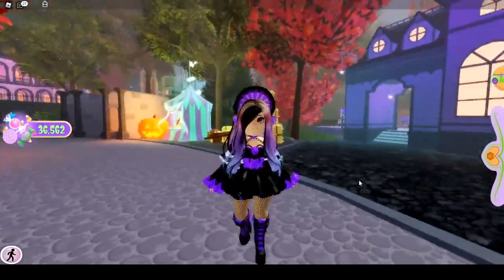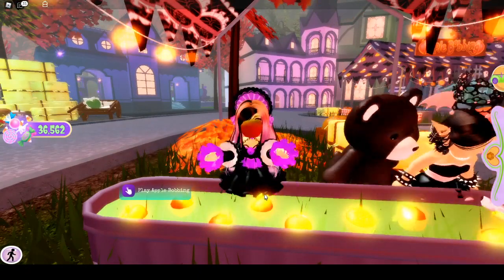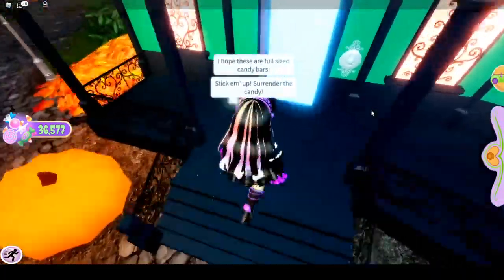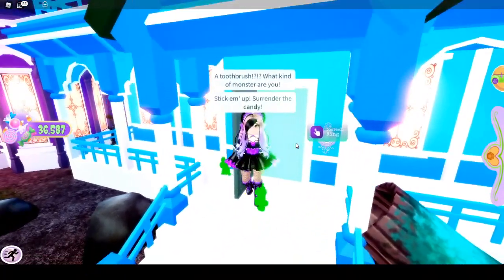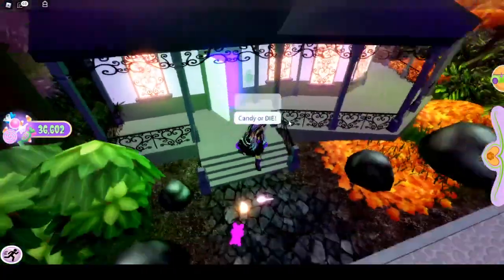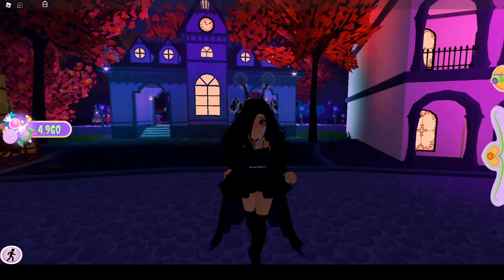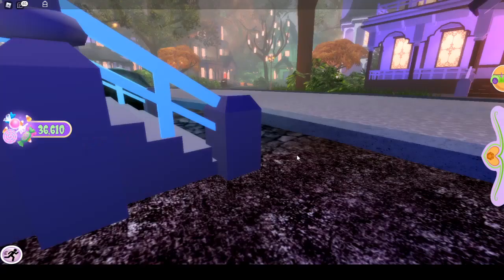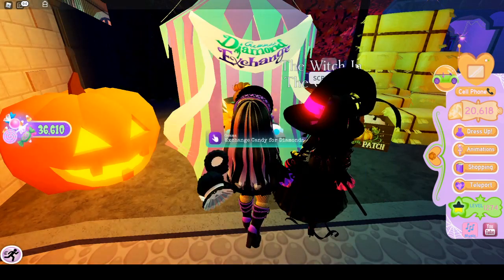Royalloween 2021 - How To Get LOTS of Candy and What TO DO with THEM!!! Royale High HALLOWEEN UPDATE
In this video I show you the different ways to obtain candies at the Royalloween 2021 Event in Roblox Royale High and what you can do with your candies.